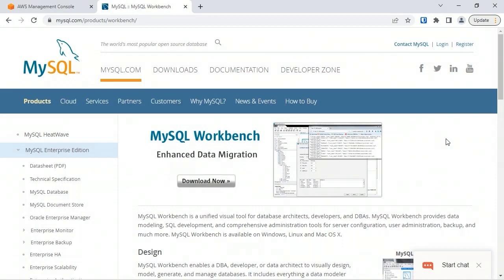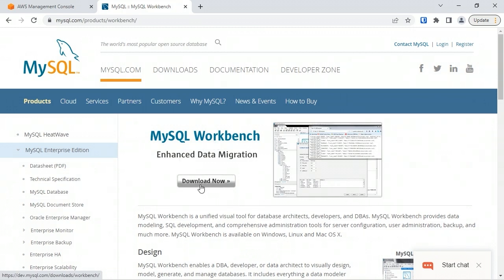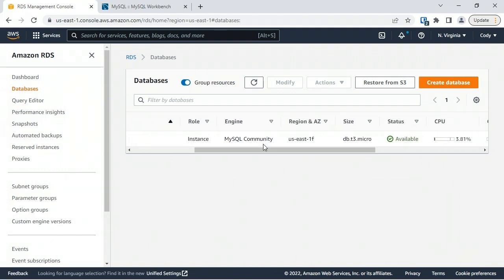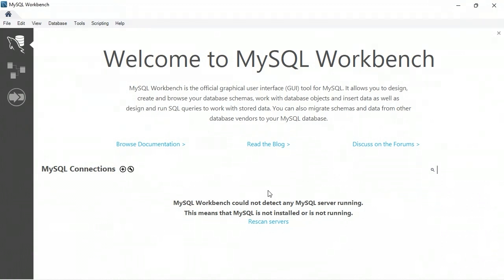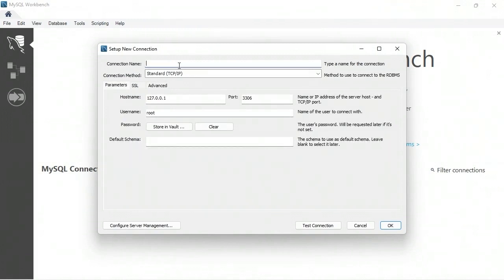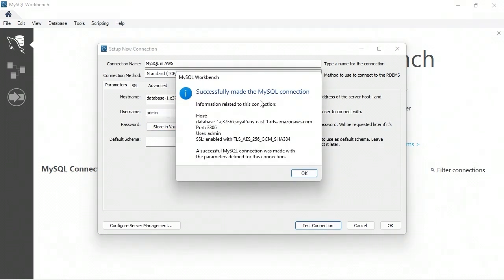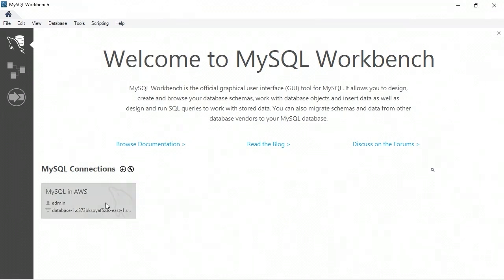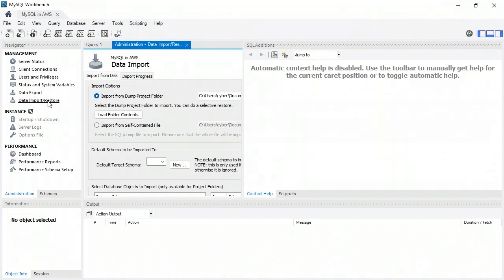Managing MySQL in AWS - AWS Solutions Architect Associate: Data Storage Services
AWS Certified Solutions Architect Associate 2022: 2. Data Storage Services - 7. Managing MySQL in AWS

Dan Lachance